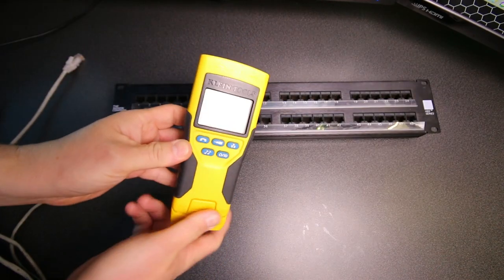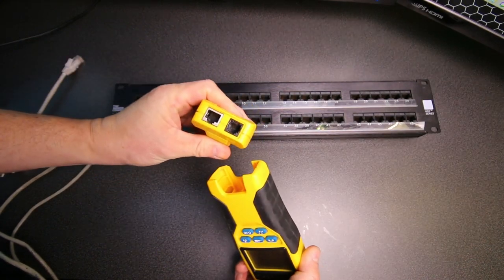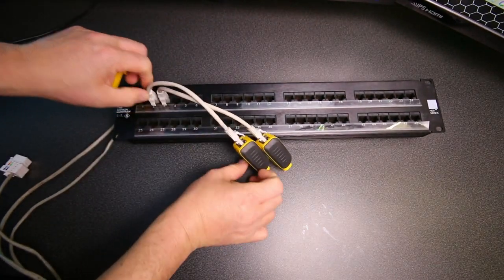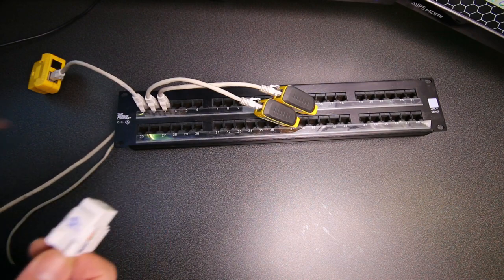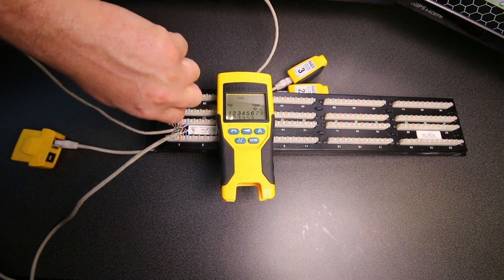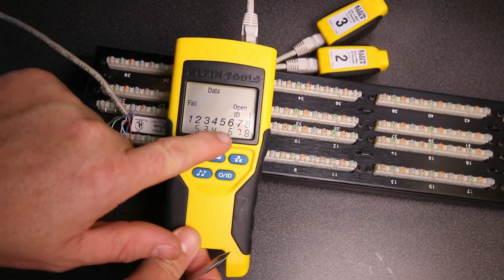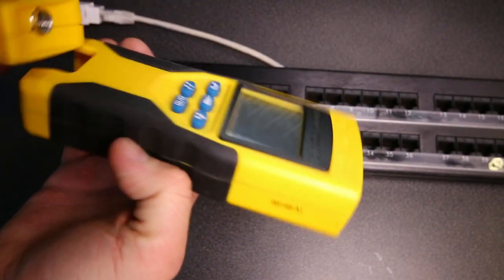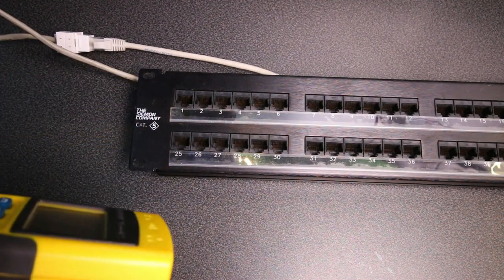Klein Tools VDV501 Scout Pro Tool Network Cable Tester Review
Kelin Tools VDV501-098 Scout Pro Tool Network Cable Tester review.  We have been using this to test and label network cables for a while so I decided to do a review of this great tool.

Klein Tools Cable Tester Remotes Test Continuity, Connectivity, Traces Cable, VDV Scout Pro 2 LT  VDV501-825